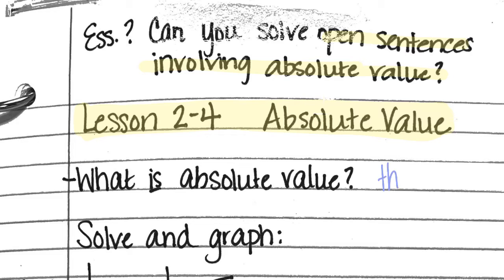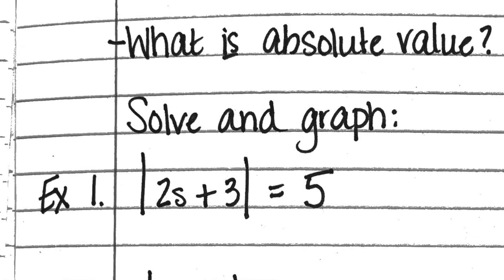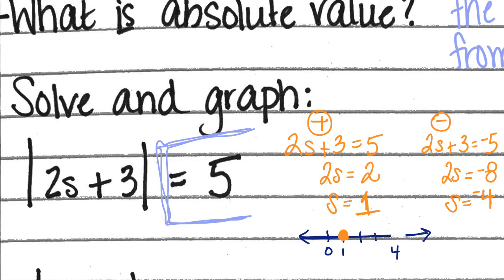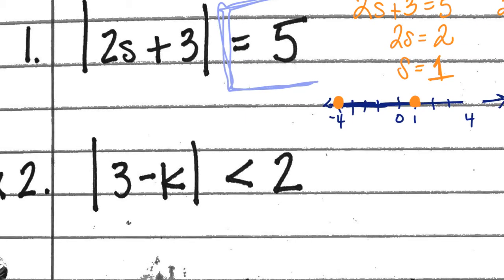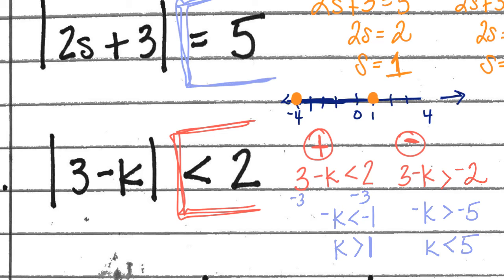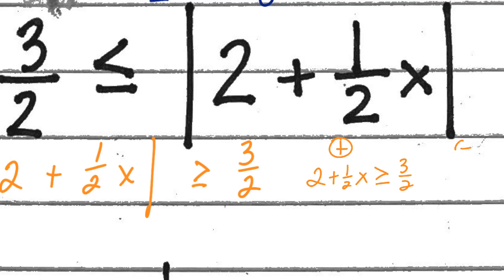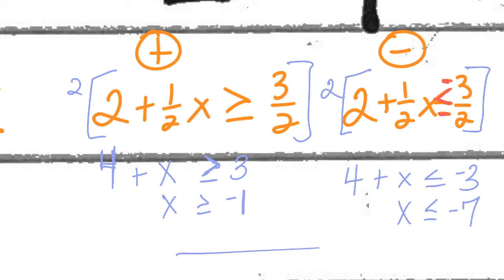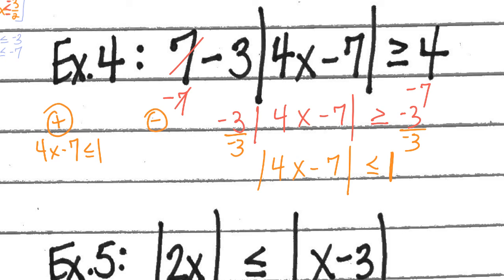Alg2 ch2.4 Absolute Value Inequalities